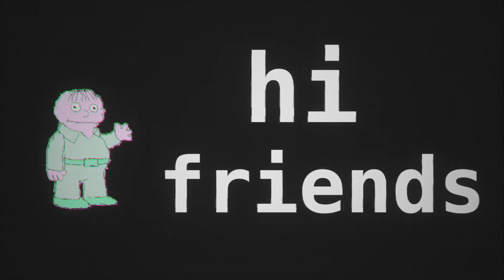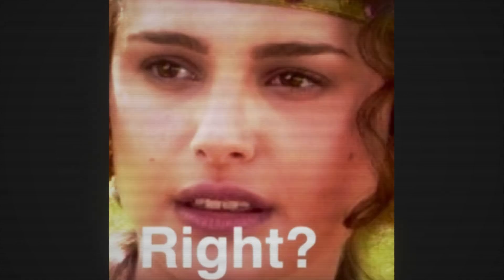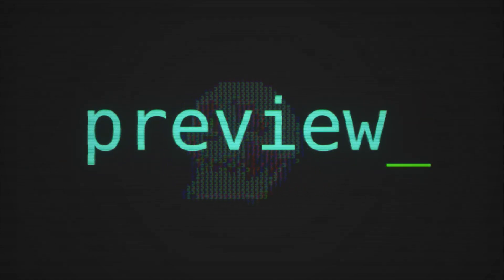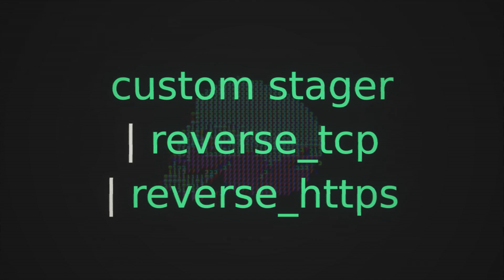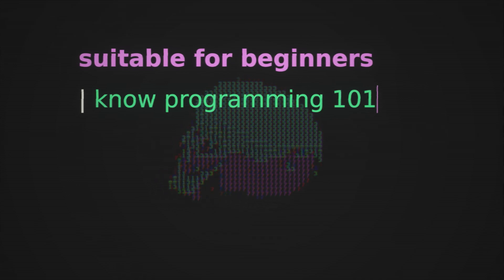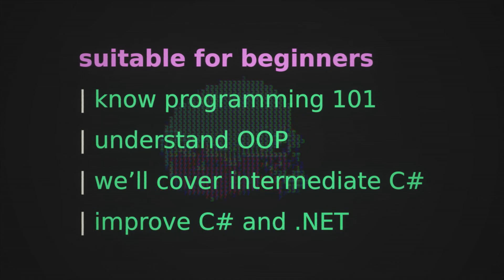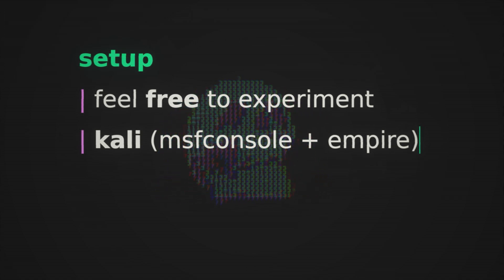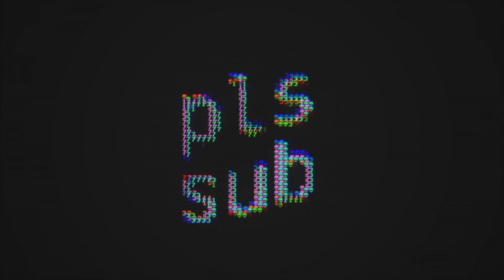C# payload mastery 00 - course introduction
* = apologies, i said free code academy in the video, it's free code camp.

a brief overview of my upcoming c# course:
- who the course is for
- what setup you should have

x: @faanross